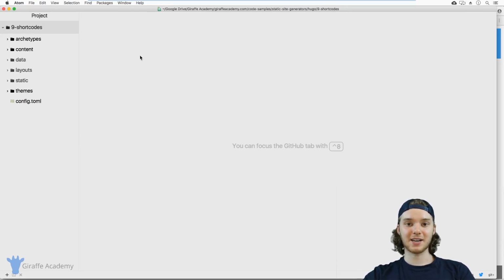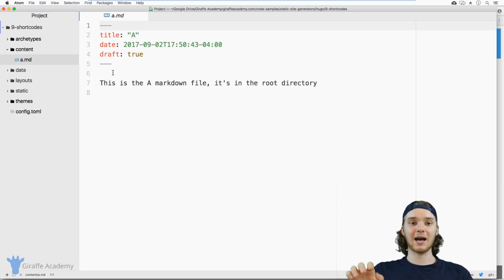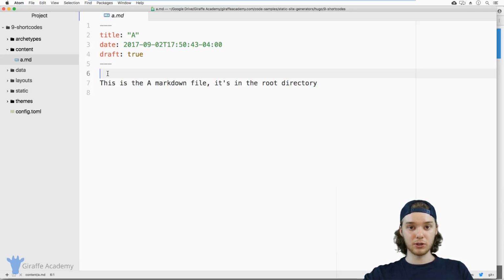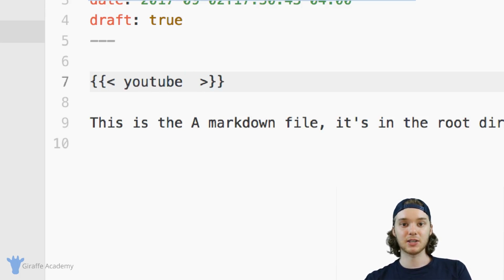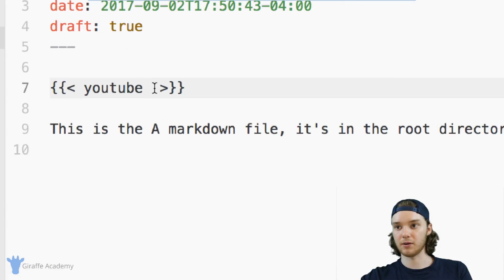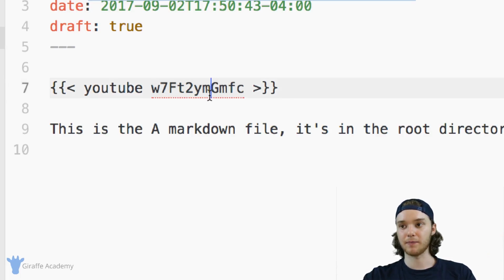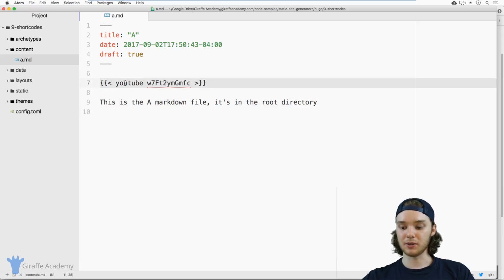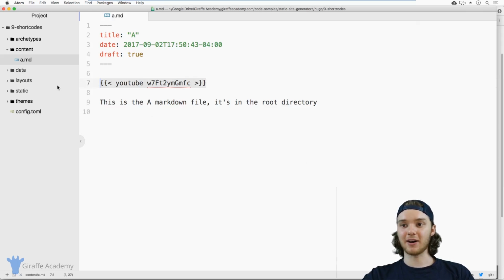Shortcodes | Hugo - Static Site Generator | Tutorial 9